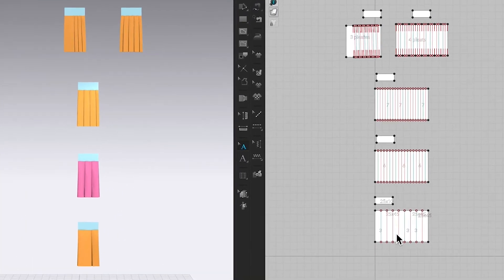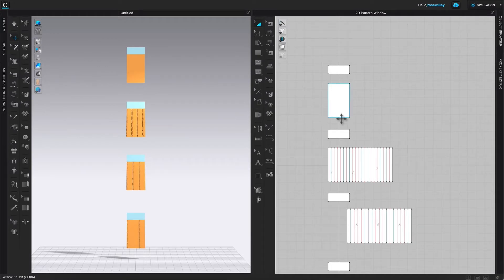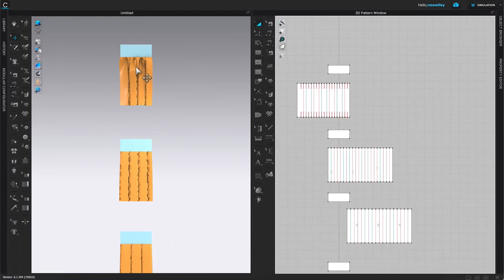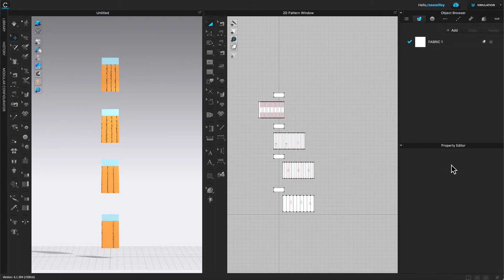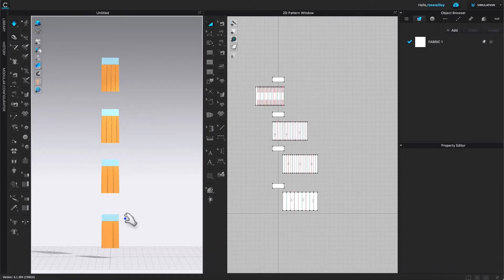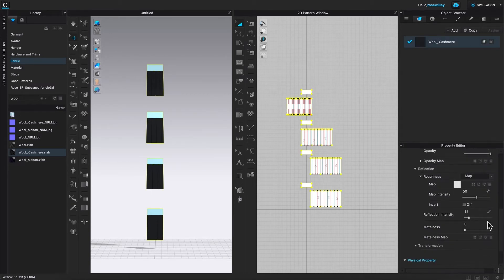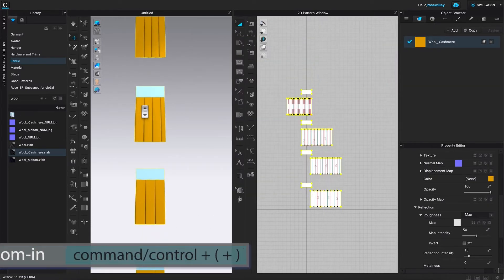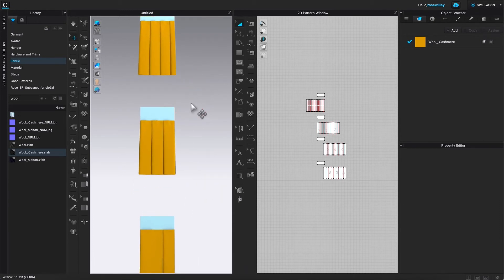Part 4 - 4 | How to Use the Pleat Tools Easy Step-by-step CLO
This is part 4 - 4 | How to Use the Pleat Tools Easy Step-by-step in CLO3D for beginners. This video is about the 3 pleat tools in clo3d: the pleats tool, the pleats fold tool, and lastly the pleats sewing tool. With these pleats, tools allow you to make many amazing garments from a basic pleated skirt to a fancy back-less evening dress. Love it. See a full script ink:

Gumroad: Find out more about our DXF skirt patterns

Computers for CLO3D/Adobe Creative Cloud:
Laptops for CLO3D and Adobe Creative Cloud:

Our Favorite Sewing Items:
Fabrics:
100% Cotton | Holiday, Winter and Christmas Fabric